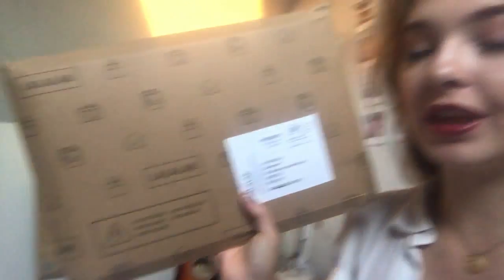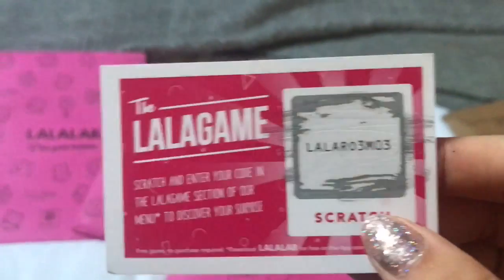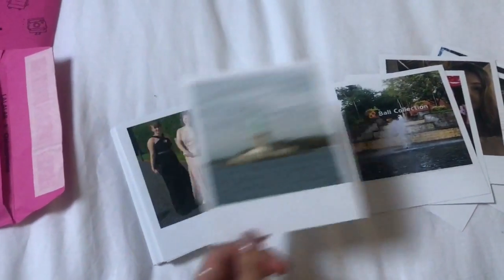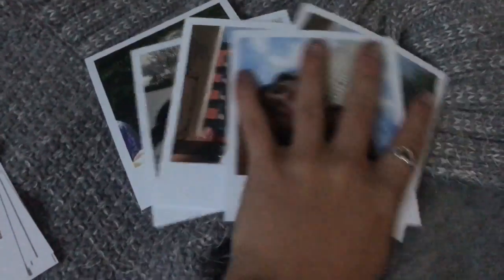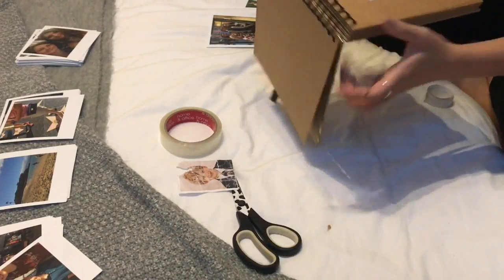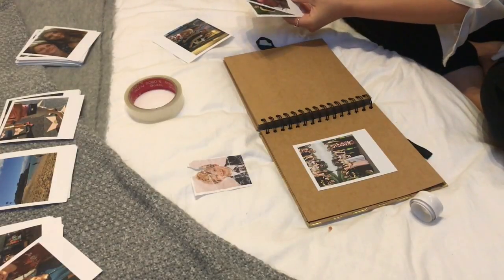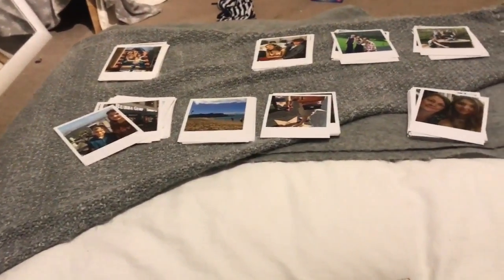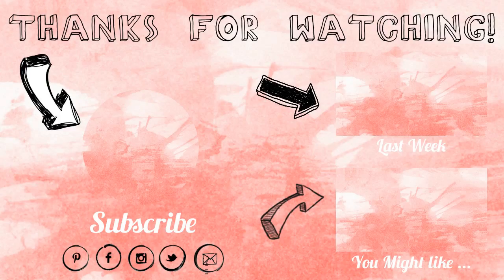LALALAB POLAROID UNBOXING #2 & DIY PHOTO ALBUM - EMILY LOUISE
Here is my second instalment of Polaroid prints from LALALAB.com and my second DIY with them! If you liked this video and want to see more like this then give it a classy thumbs up. If you didn't like it then that's okay too.

£5 OFF YOUR ORDER AT LALALAB USE CODE:
PGSFO4XL

Intro Credits:
Created by SophieLouiseYT
Animation from Gabrielle Marie

FAQ:

17

iPhone 7

Bristol, England